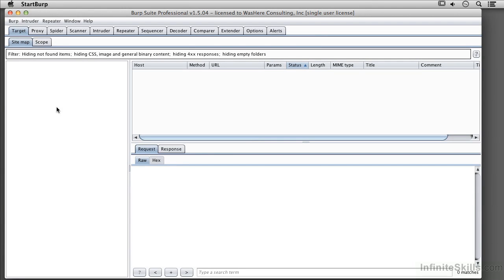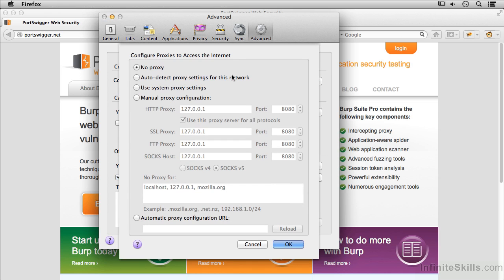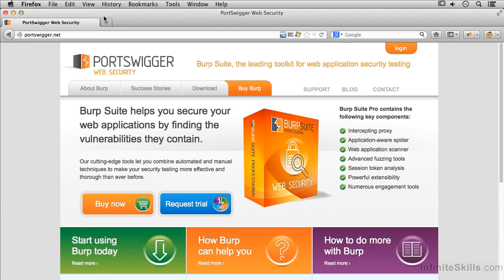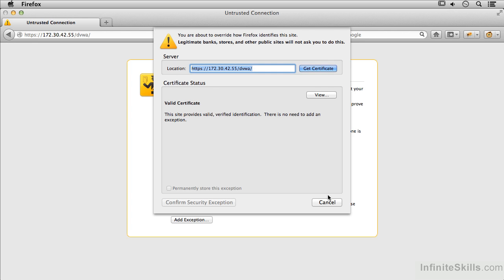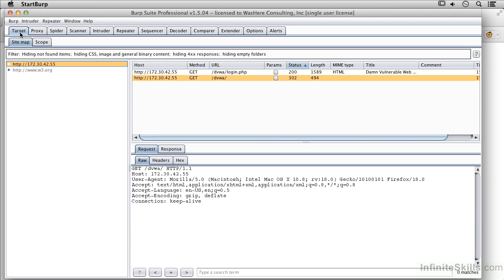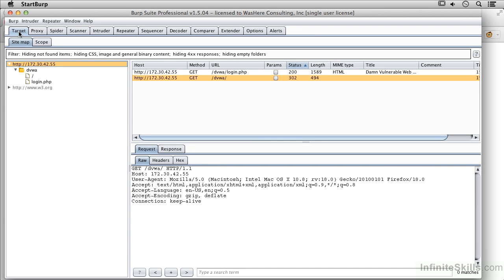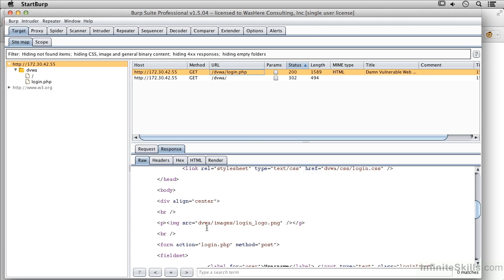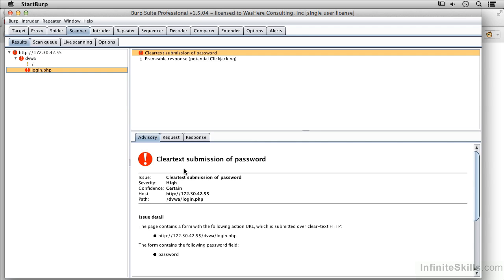06 02 Hacking and Penetration - Passive Scanning